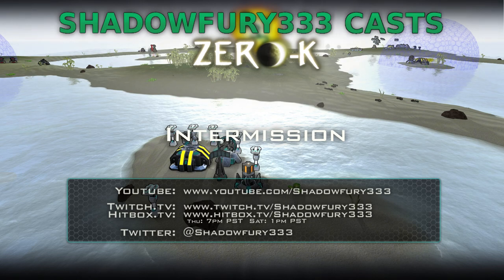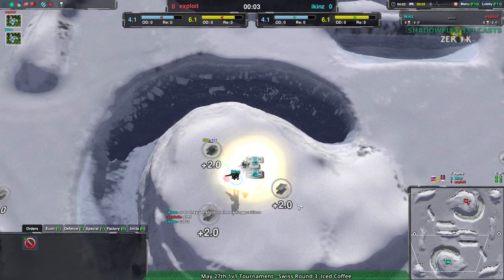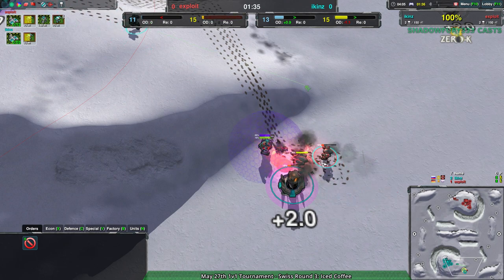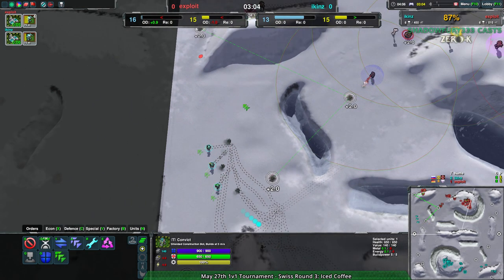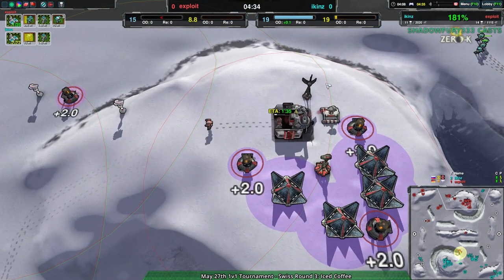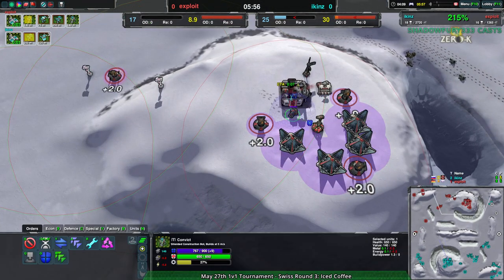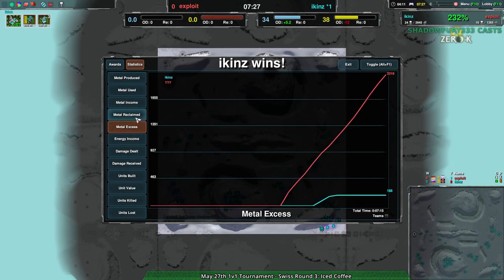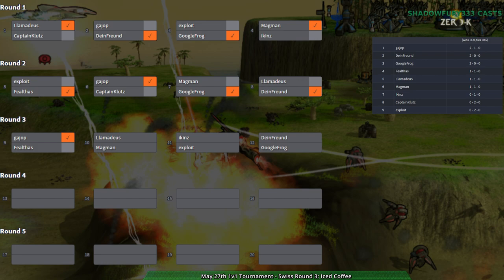2017/05/27 1v1 Tournament - Swiss Round 3: ikinz vs exploit - Zero-K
ikinz vs exploit